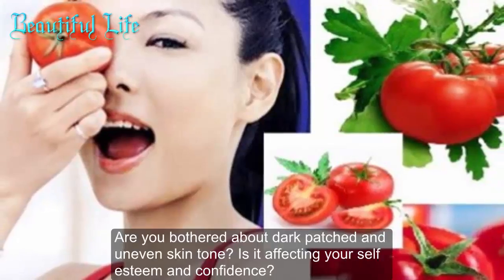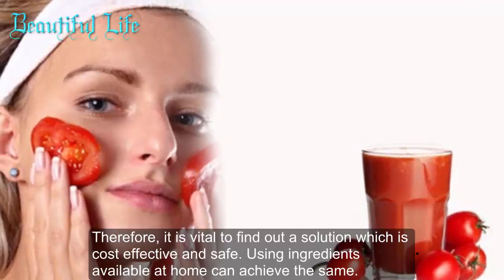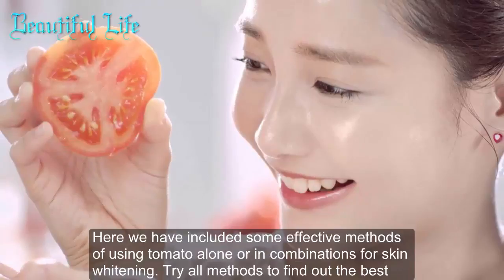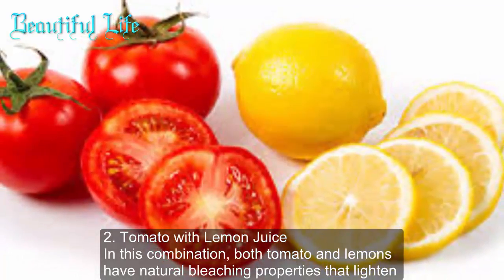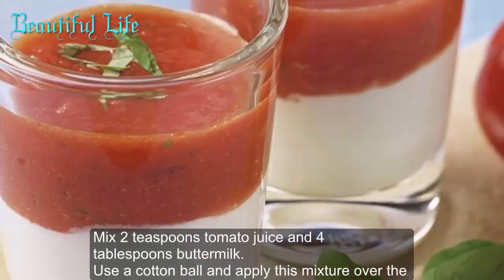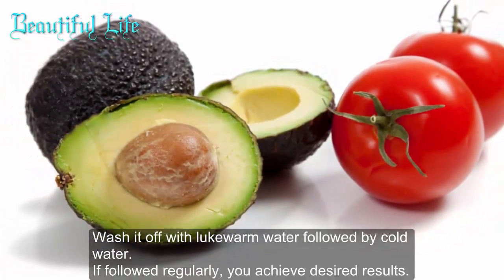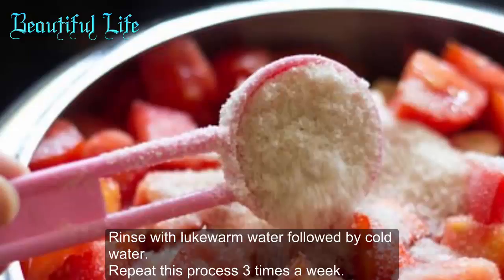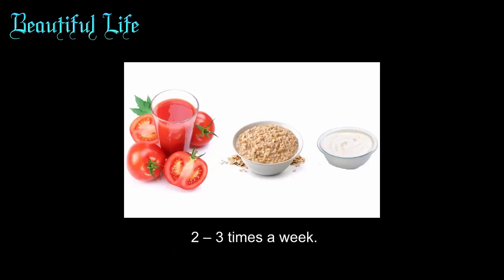✅SKIN WHITENING SECRETS Tomato Facial At Home | Get Fair, Glowing For 10 Minutes Before Going To Bed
✅SKIN WHITENING SECRETS Tomato Facial At Home | Get Fair, Glowing, Spotless Skin Permanently For 10 Minutes Before Going To Bed

 The information provided on this channel and its videos is for general purposes only and should not be considered as professional advice. We are trying to provide a perfect, valid, specific, detailed information .we are not a licensed professional so make sure with your professional consultant in case you need.

Danh mục     Hướng dẫn và Phong cách
Giấy phép     Giấy phép chuẩn của YouTube